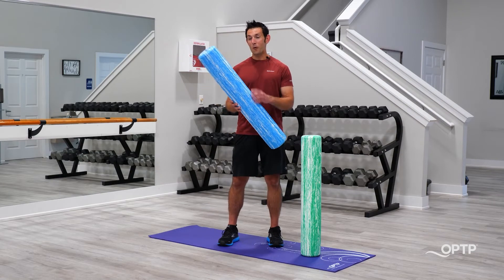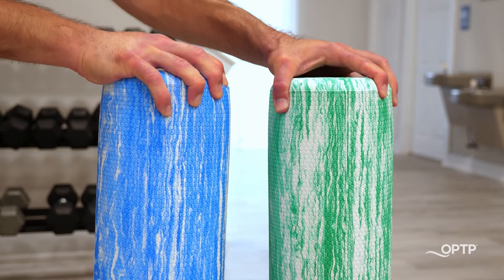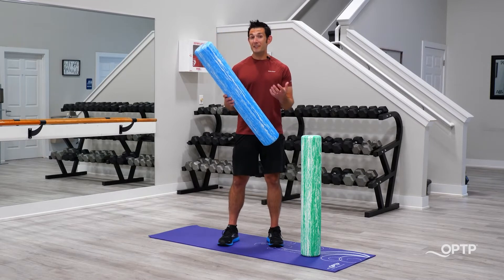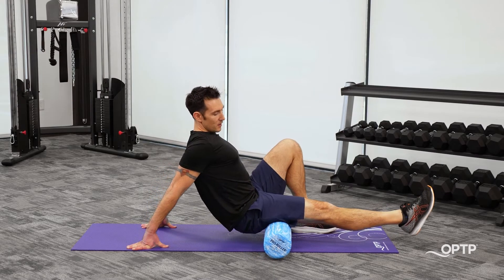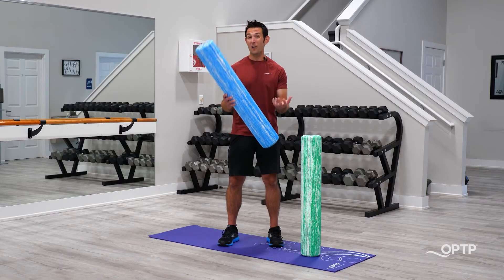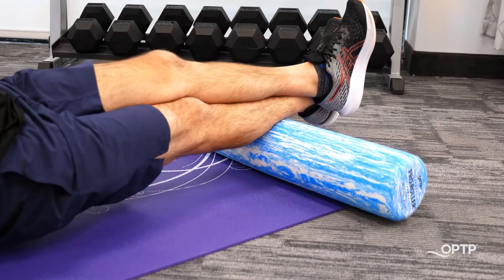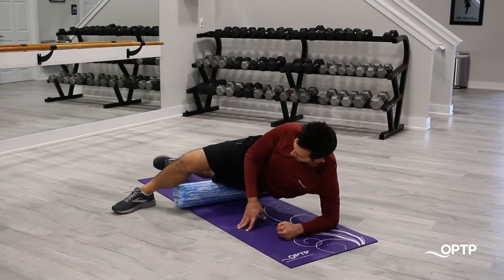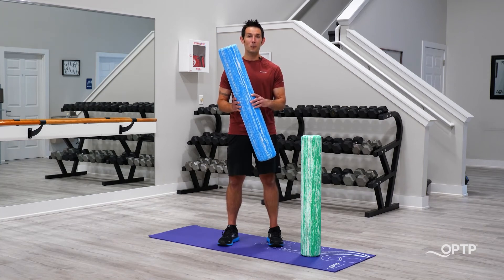The PRO-ROLLER® Standard by OPTP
These professional-quality foam rollers feature a highly durable EVA foam construction and standard density for massage or exercise.